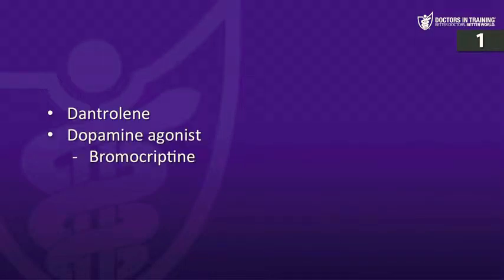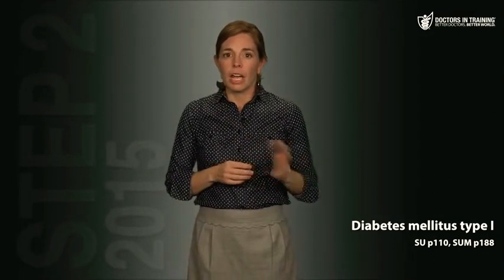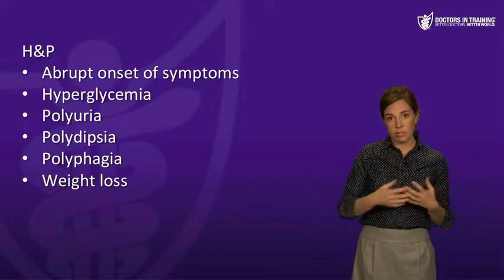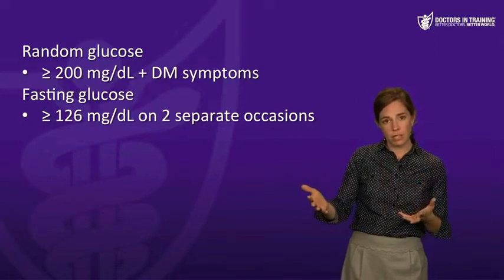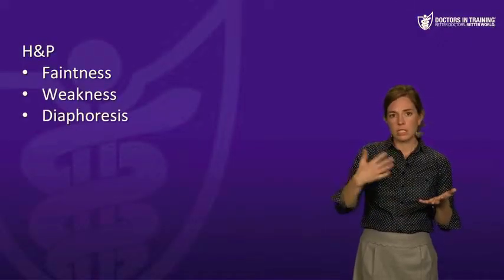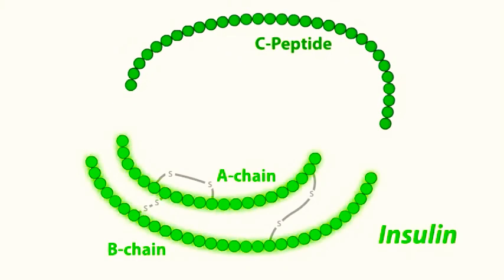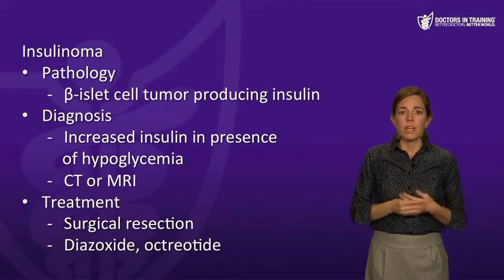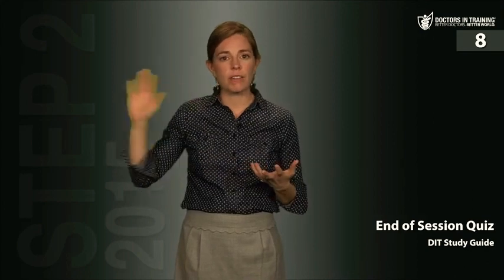3G Endocrinology 1__[DIT2015CK]_Endocrinology#nornlg©cts Ting ML Videos Medical Medicine Class 1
3G Endocrinology 1__[DIT2015CK]

©️Doctors in Training USMLE Videos
⚠️These are Free Sample Videos

1st Channel Providing Best Videos To Learn Clinical Medicine, USMLE Step2ck, Board Reviews Free For Ever!